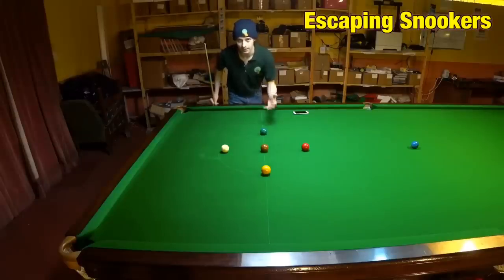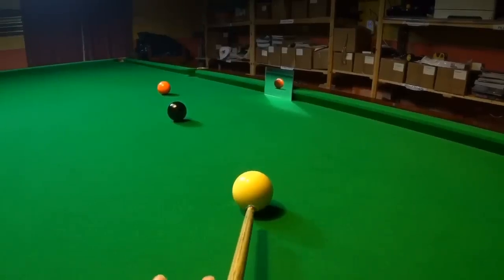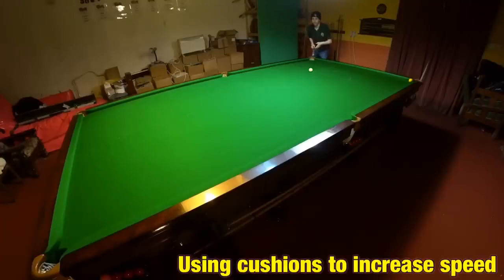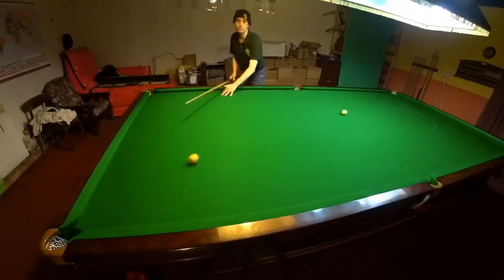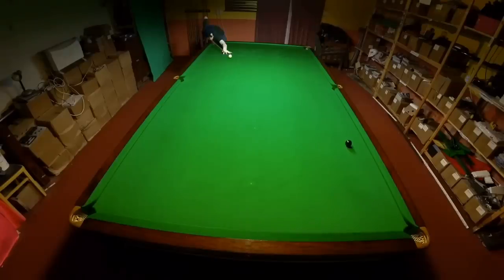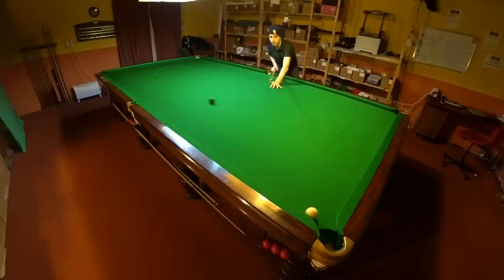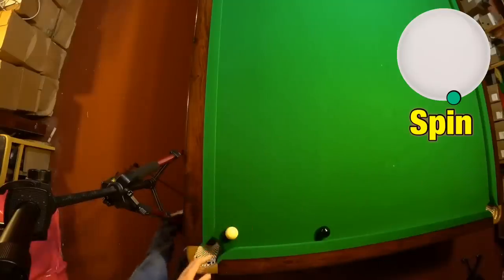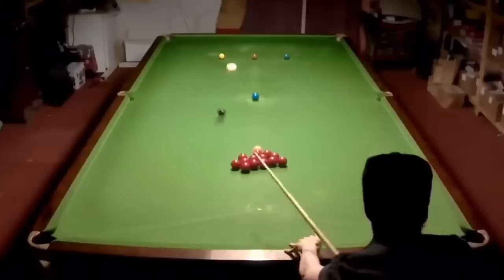Snooker Angles Escapes And Doubles What Is The Trick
Snooker angles tips explained with snooker double shots tutorial. Best way to double pot from red to black with cushion bank angles. Break From Life explains how to take advantage of angles in a game of Snooker. How to escape from Snookers, play all types of doubles, with swerve and masse shots.